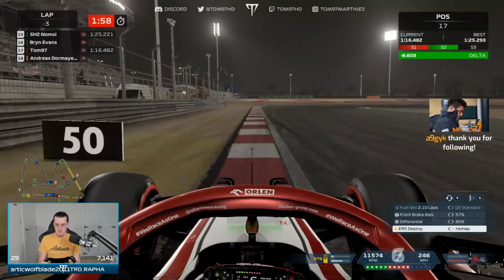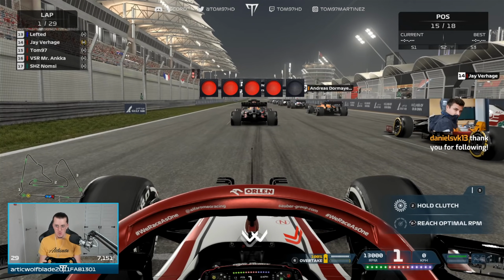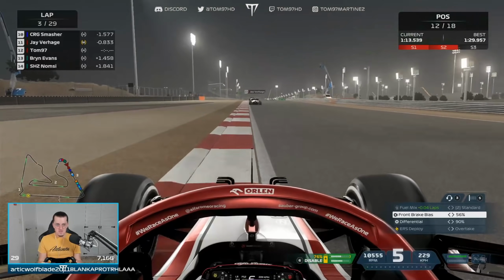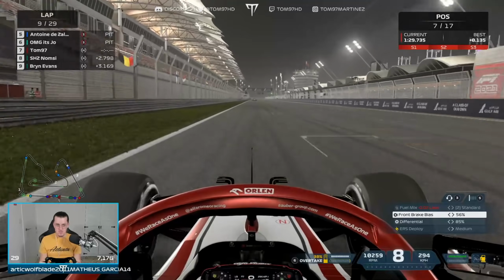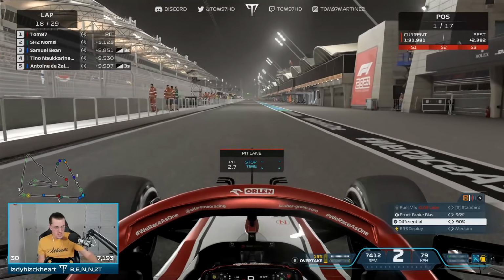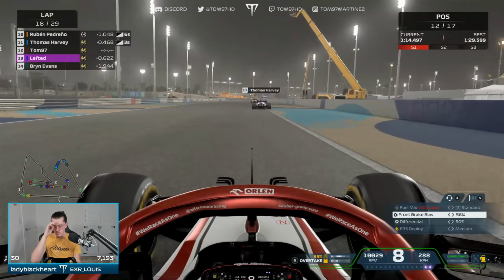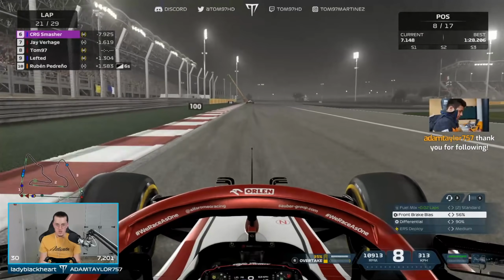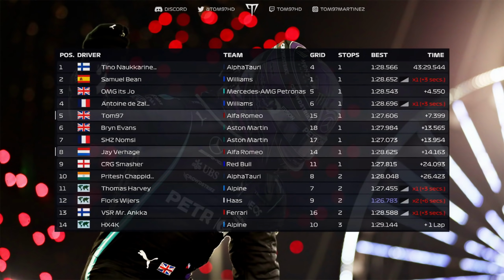F1 2021: League Racing Is BACK (WOR PC League)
We're back! In my 'First' F1 2021 Online experience we take part in a social race for the New World Online Racing (WOR) League PC Split, as we do a 50% race in Bahrain driving in the Alfa Romeo!